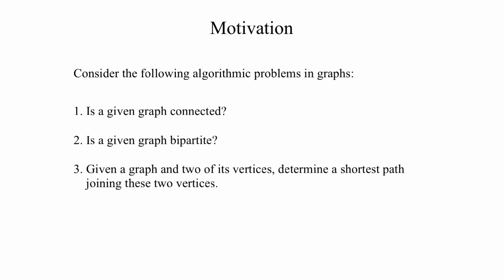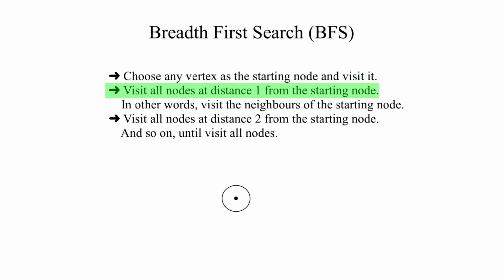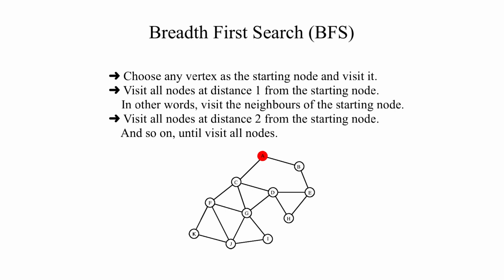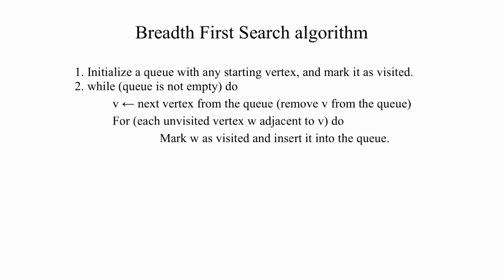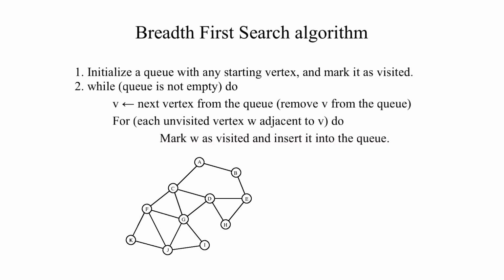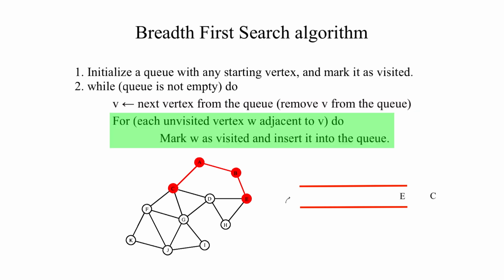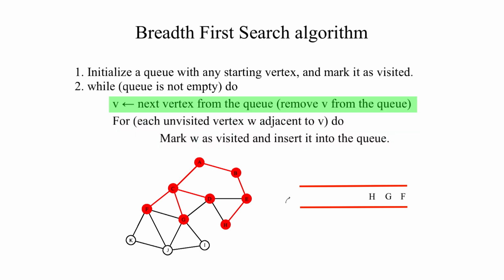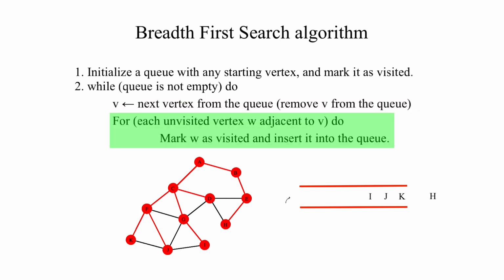Breadth First Search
Breadth First Search algorithm in graphs.